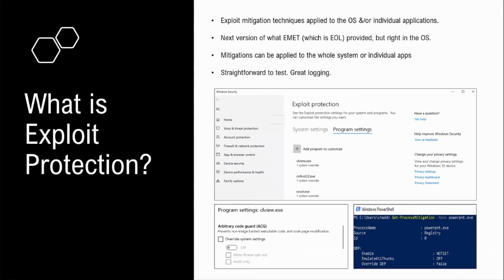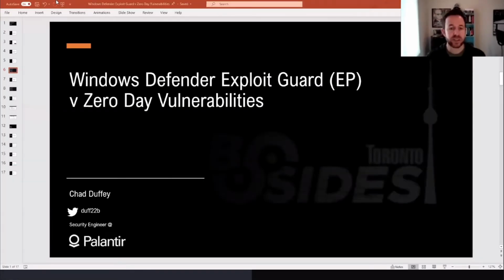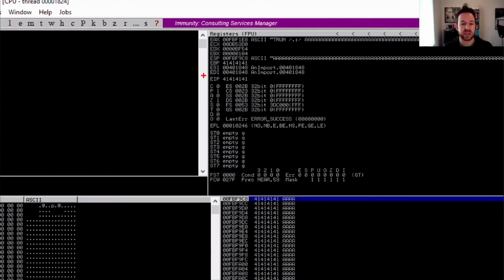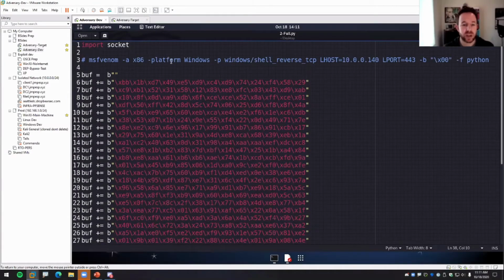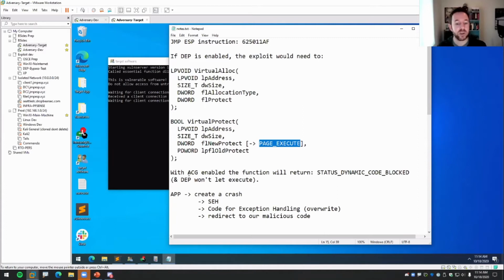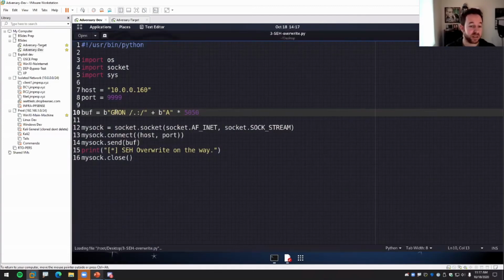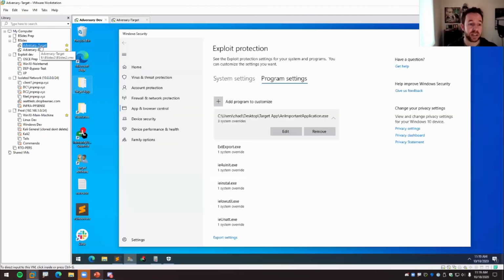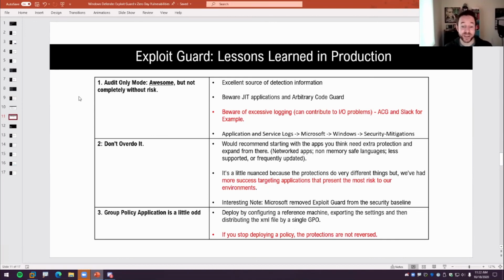Windows Defender Exploit Guard v Unpatched Software and Zero Day exploits by Chad Duffey at BSides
Presented at BSides Toronto on October 18 2020
We'll use a a handful of demonstrations to show how Windows Defender Exploit Guard can be can be quickly configured to protect otherwise vulnerable applications against exploits and common adversary techniques. We'll talk about how to set things up quickly in an enterprise environment and discuss the mistakes we made in our exploit guard journey so that you can avoid them for your company.